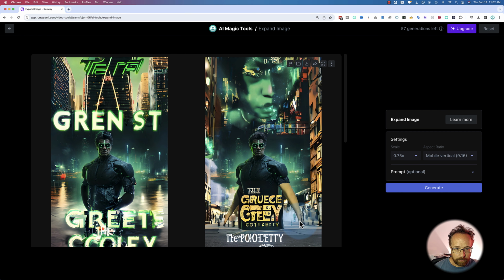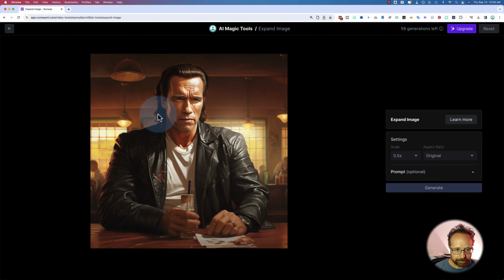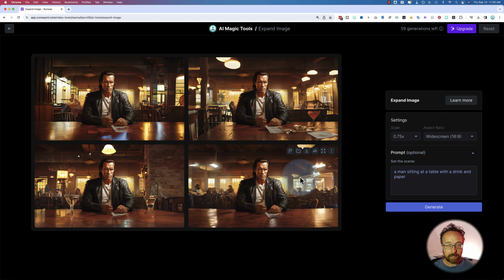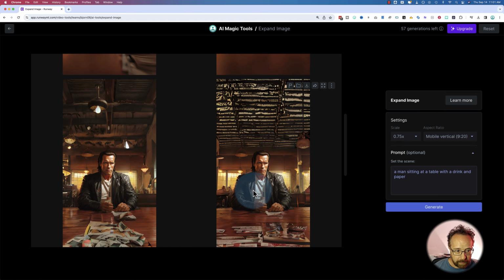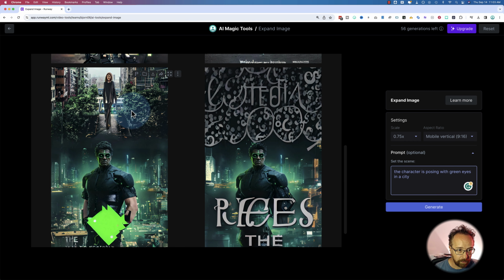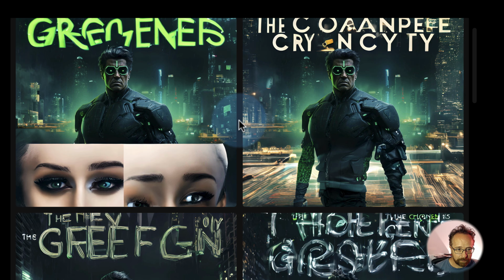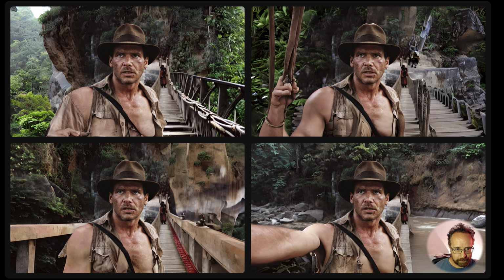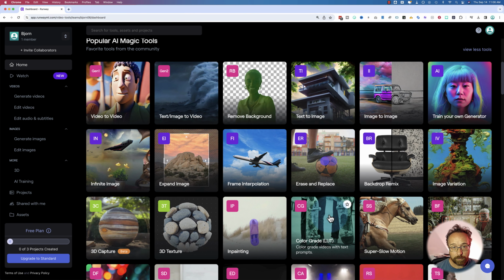Expand Image using AI quick, easy and free - RunwayML Expand Image Tool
This method for expanding images can be hit or miss, as you'll see in this video. But the results that are "misses" are a hilarious MUST SEE!